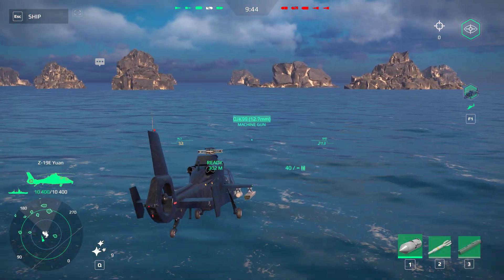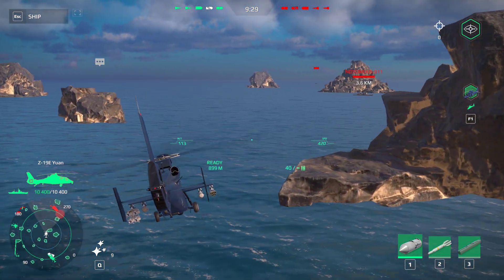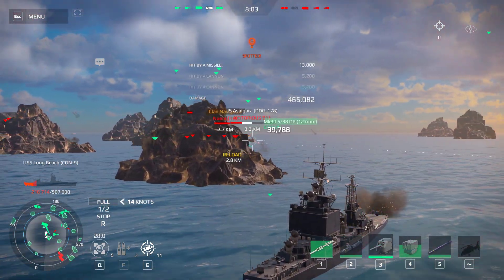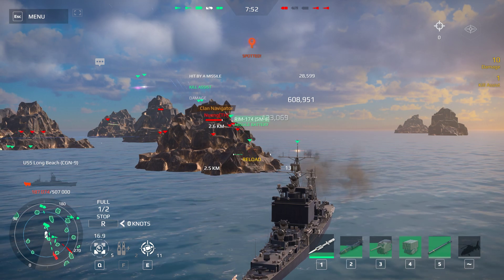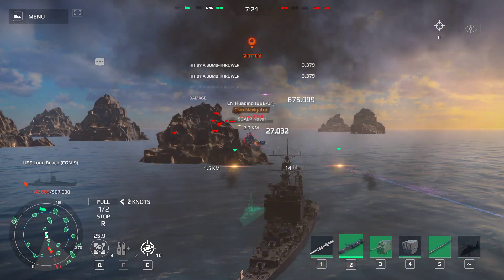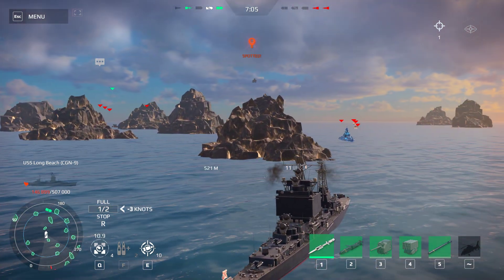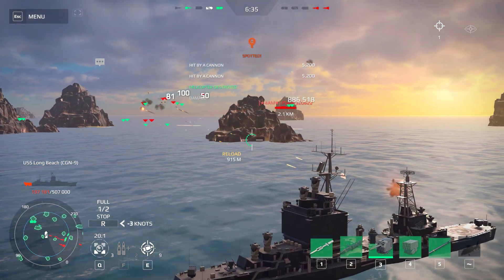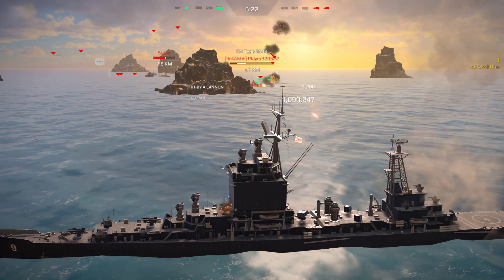Long Beach 7 Frontline with RIM - Modern warships